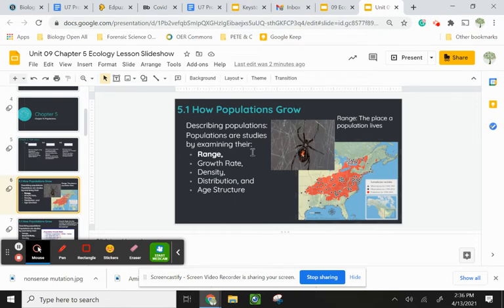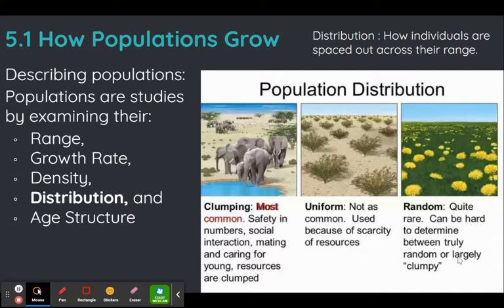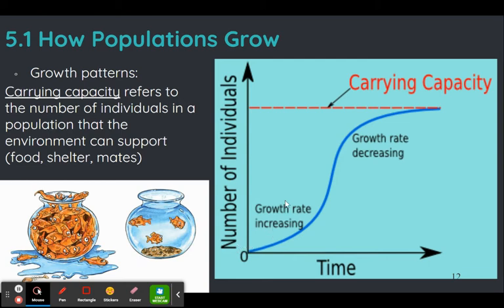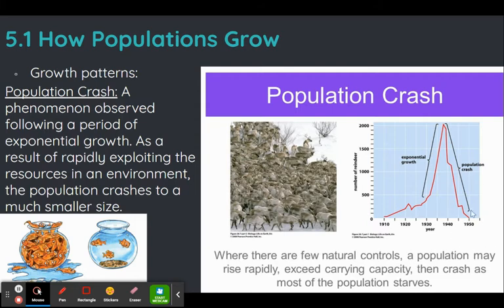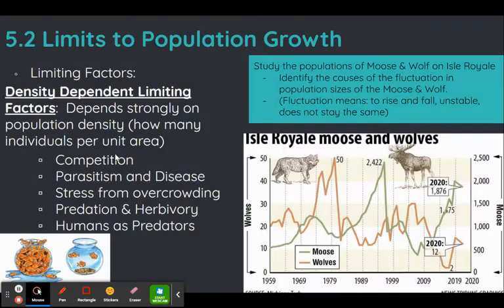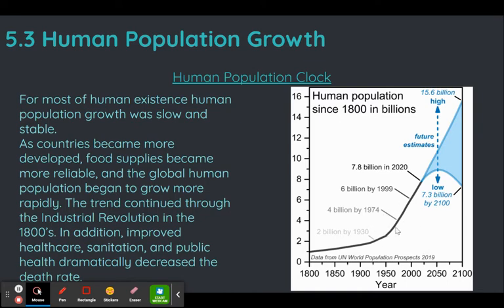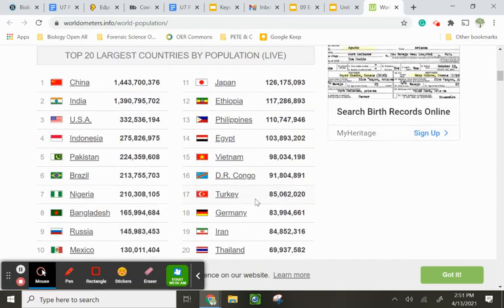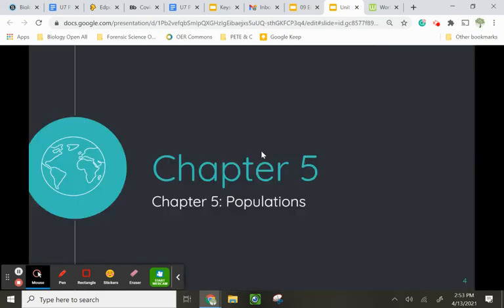Unit 09 Chapter 5 Ecology